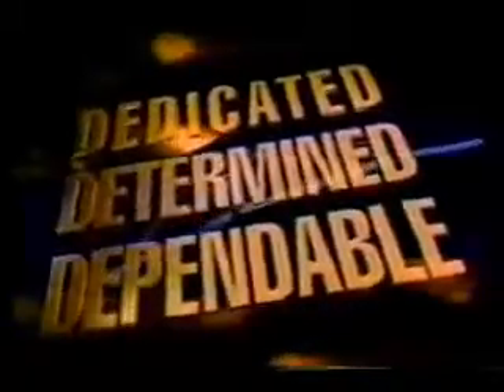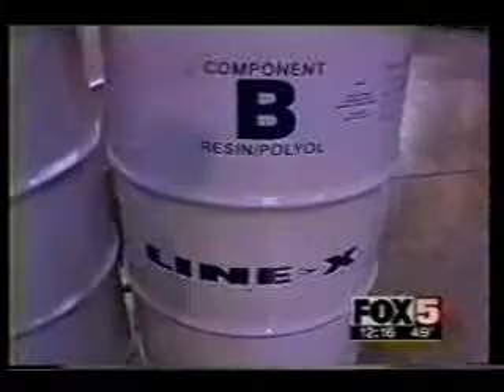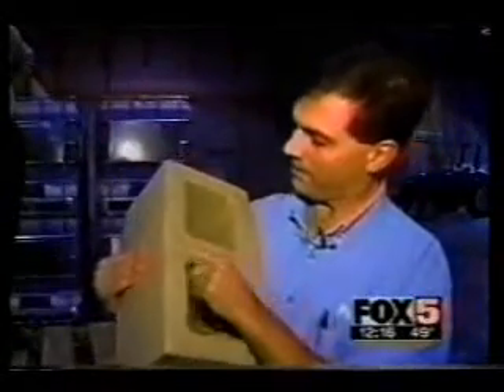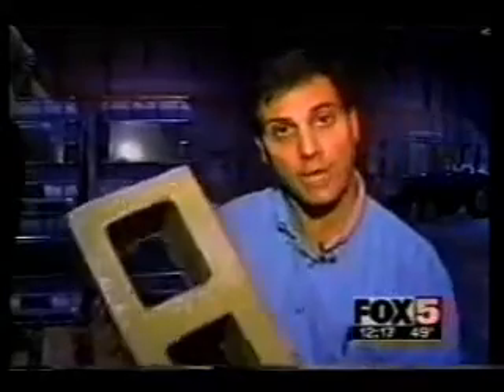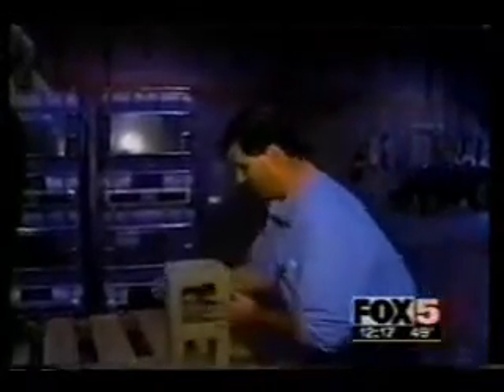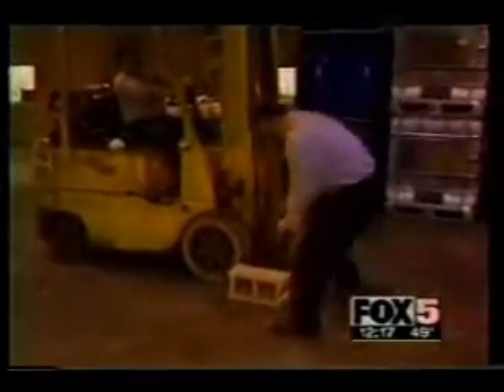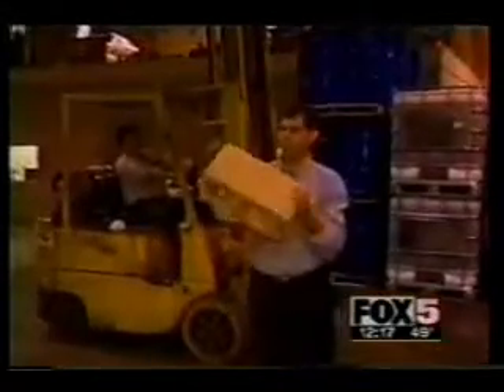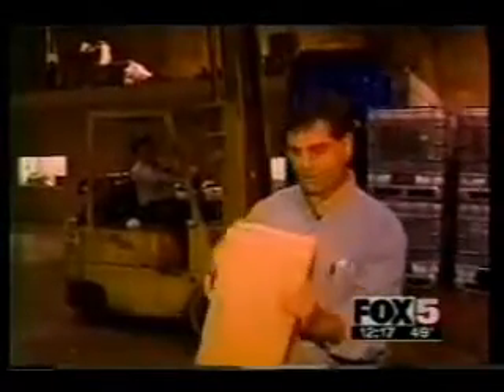PAXCON Blast Mitigation